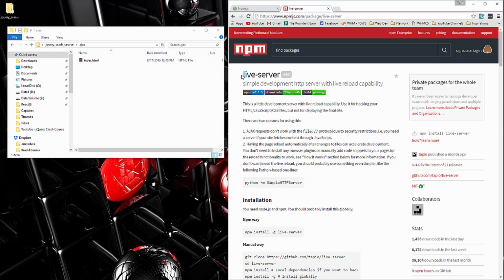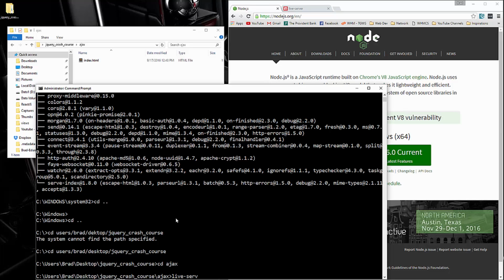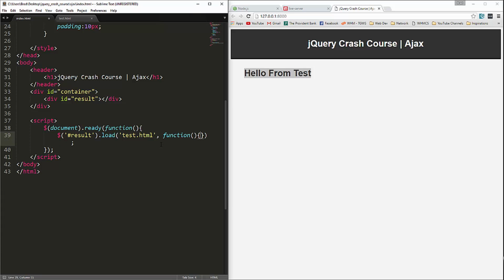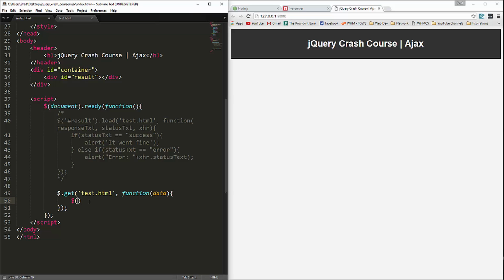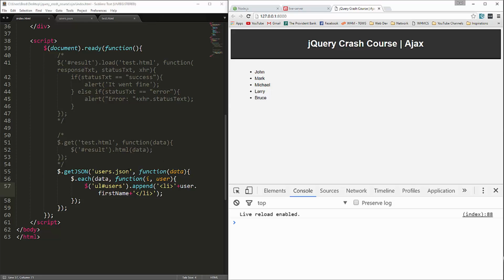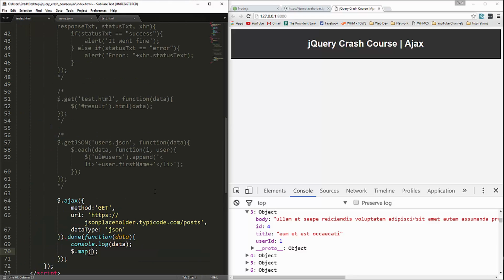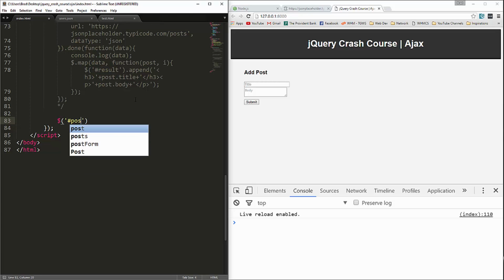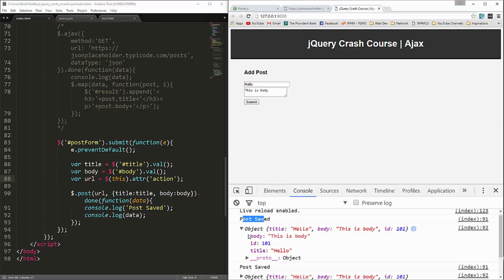jQuery Crash Course [5] - Ajax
In this video we will work with the load, $.get, $.post and $.ajax methods in jQuery